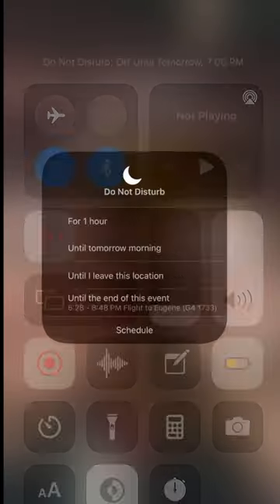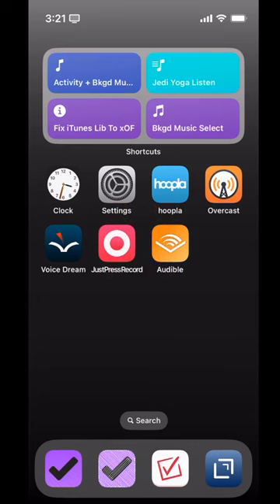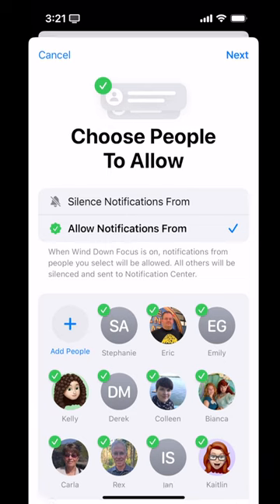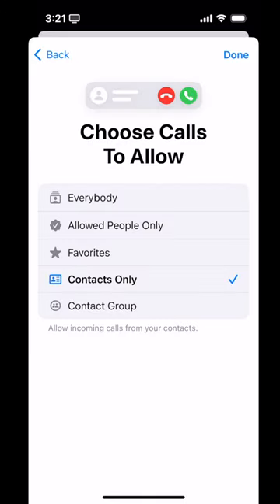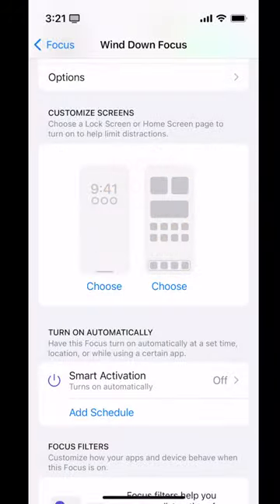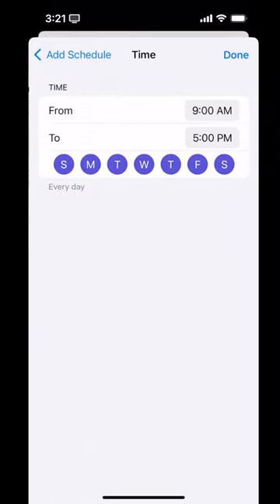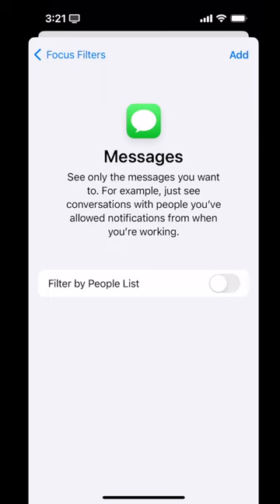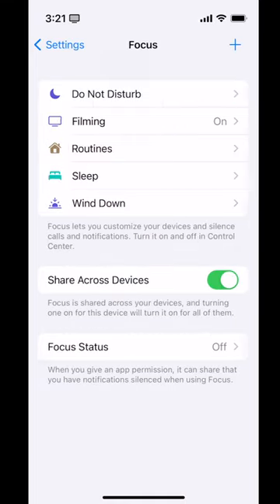Pimp my Focus Mode: Create a custom Focus Mode for Evening Wind Down Routine on iOS 16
Brittany will walk you through how to make a custom Focus Mode for Evening Wind Down routine right on your iPhone.

You can use a Focus Mode to create the mood and customize who, and what, can notify you when that Focus Mode is turned on. What do you want to be able to see when that focus mode is on? What do you want to not see?

New in iOS 16, we can set up either exclusion or inclusion criteria for notifications. Either you can specifically get notifications from some specific apps or people, or you can get notifications from everyone *except* certain apps or people.

What type of app is might be distracting depends on what you’re trying to do.
If it’s time to wind down after work or spend time with loved ones and you see a notification from work, that’s distracting.
Just like how personal text threads about someone's amazing cat can be distracting when we're trying to work.

To create a custom Focus Mode from a scratch:
 - Picture what you see yourself doing in this mode-- is it relaxing? Is it work? What is the function of this time?
 - With your purpose in mind, what you don’t want in the way?
 - Who shouldn't bother you?
 - Are there apps you don't want to see they even exist? Or at pages that you don't want to see you at a particular time?
 - Is there a look and feel you want to cultivate to remind you of what you would like to do at this time?

Focus Mode features to set up we go through:
- Custom Focus Mode from scratch
- Pick the color and icon for Focus Mode
- Who can notify you?
 - What people can notify?
 - What apps can notify?
- Who do you get calls from?
- What apps can notify you?
- Other notification options, like Show on Lock Screen, Dim Lock Screen, and Hide Notification Badges
- Link a custom Lock Screen with a Focus Mode and what Home Screens and apps are visible
- Smart Activation
- Automatically turn on Focus Mode by:
 - Time
 - Location
 - By app
- Focus Filters in a Focus Mode to see only parts for that Focus Mode